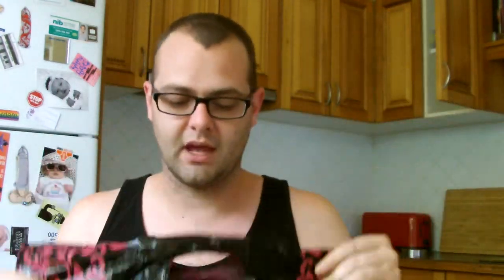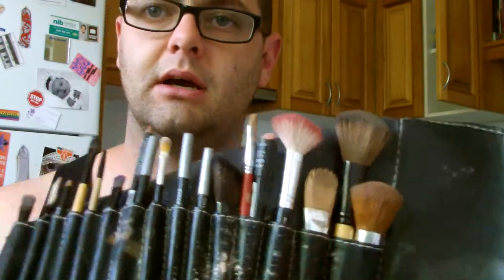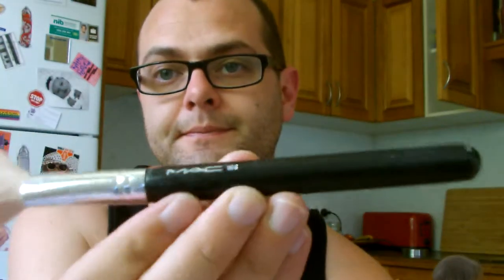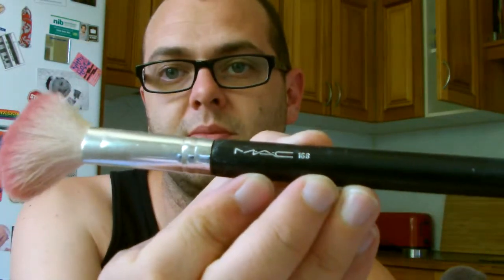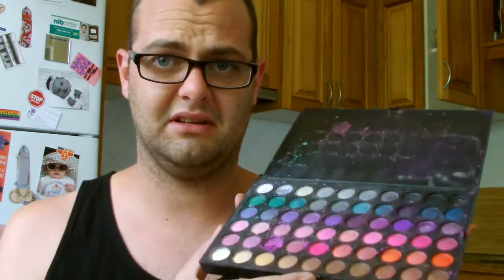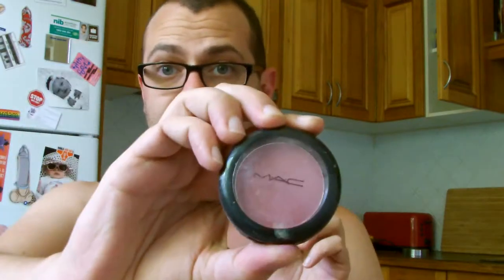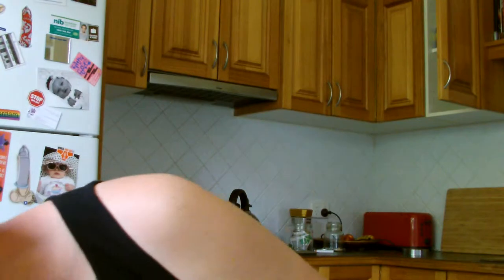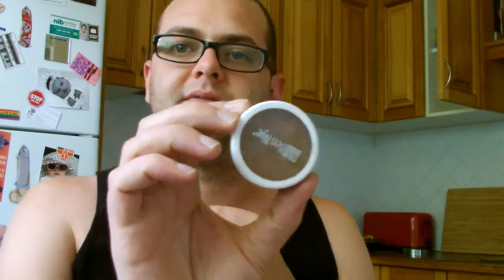The Makeup I use to do drag all in one bag - Makeup Hints and tips